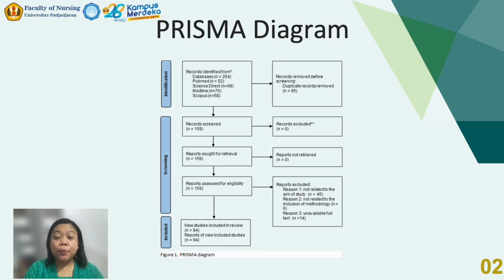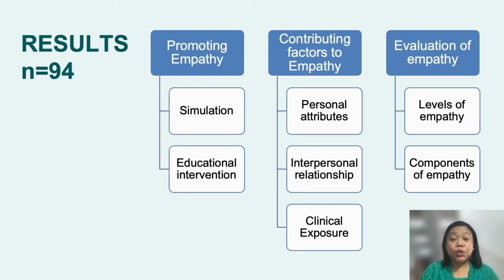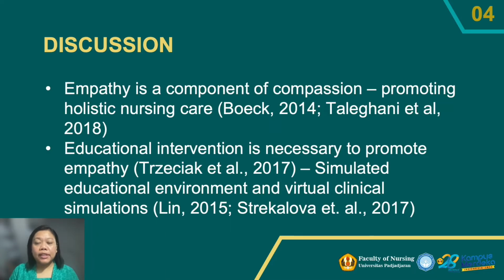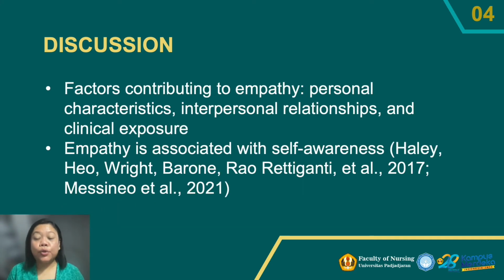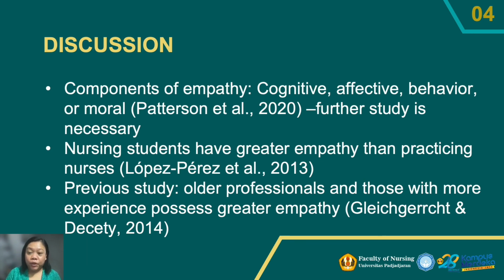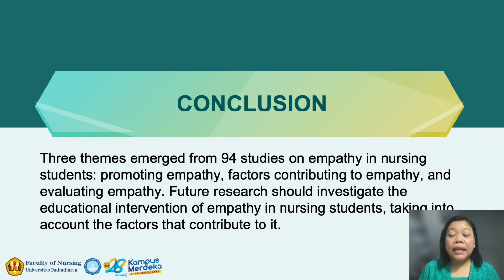22PINC109 Juniarta (Updated)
From Pelita Harapan University - Indonesia